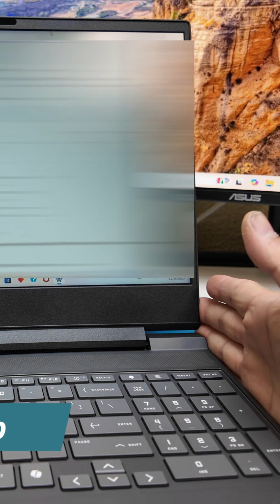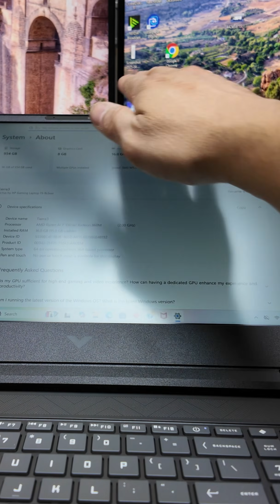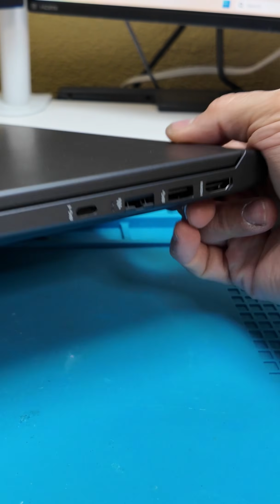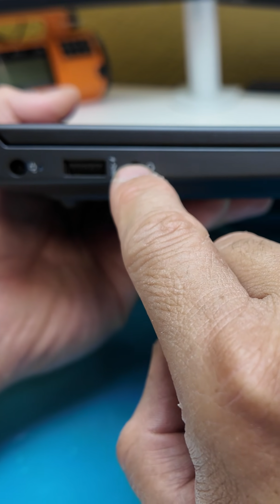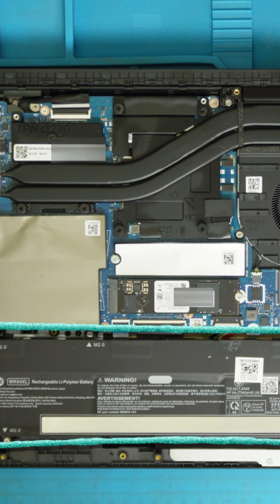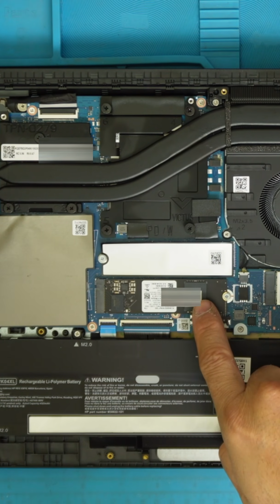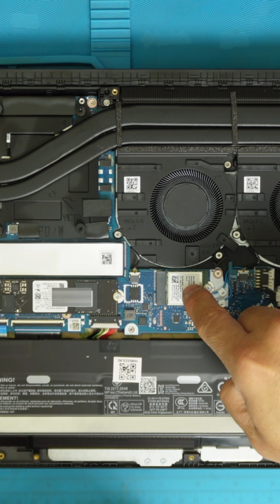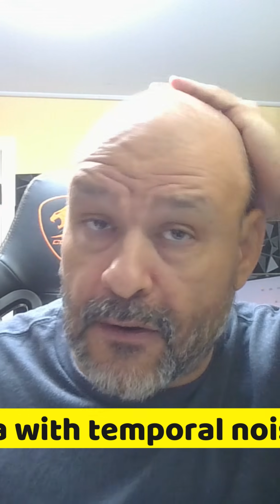HP Victus Gaming Laptop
HP Victus 15.6" FHD IPS 144Hz Display Gaming Laptop, AMD Ryzen AI 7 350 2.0GHz; NVIDIA GeForce RTX 5060 8GB GDDR7; 16GB DDR5-5600 RAM; 1TB NVMe SSD; WiFi+LAN